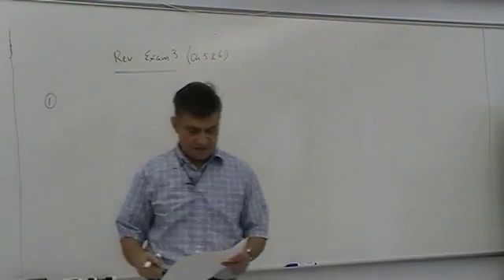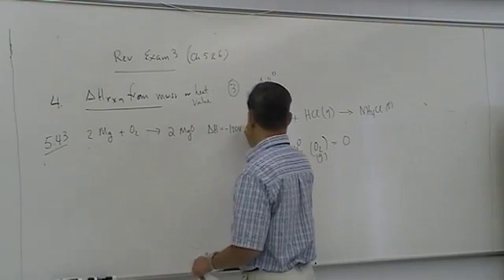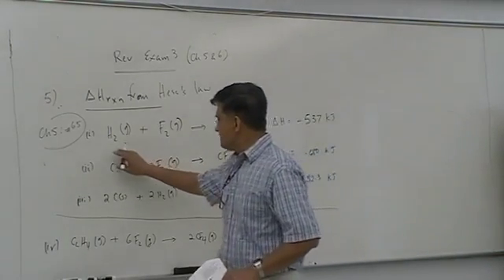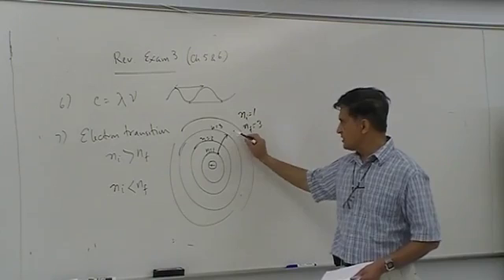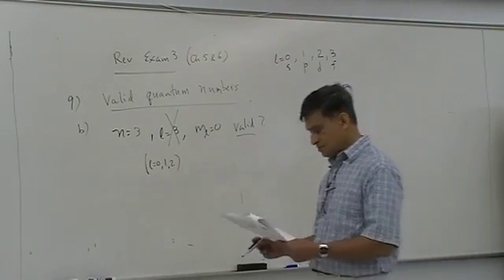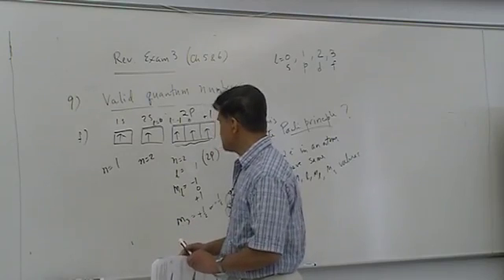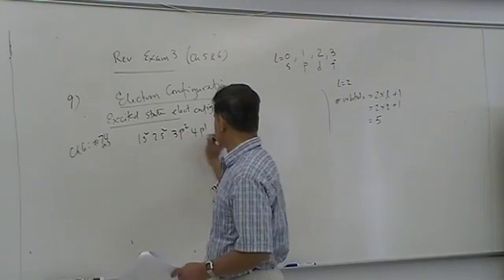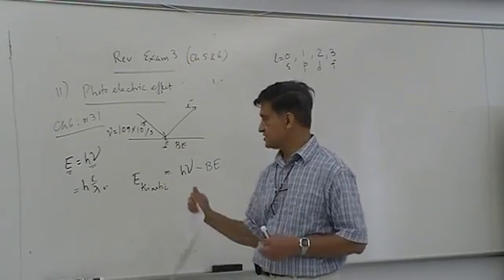Chem 110 review 3